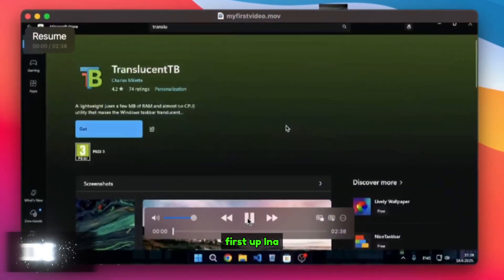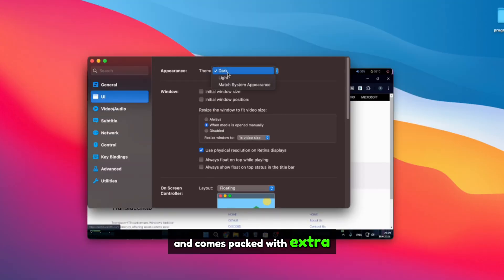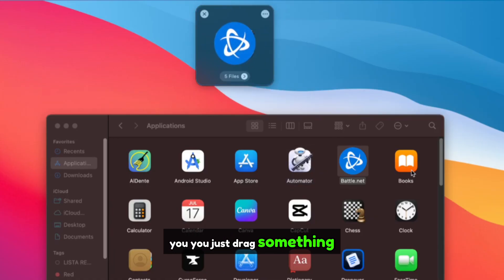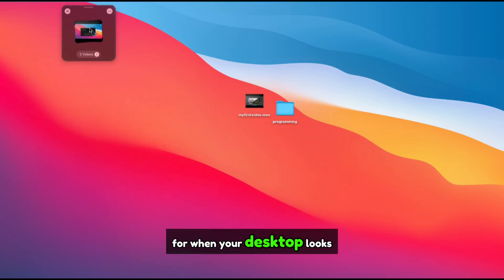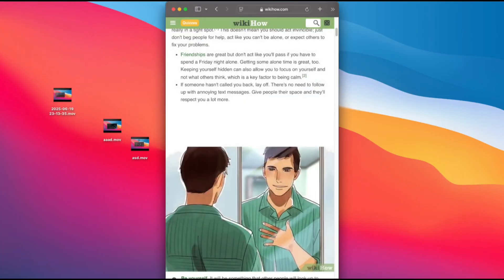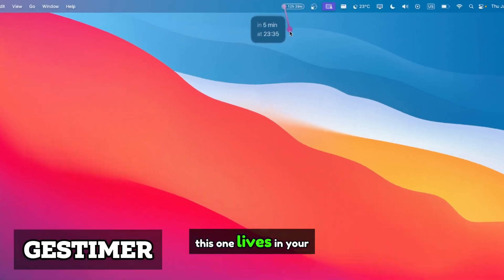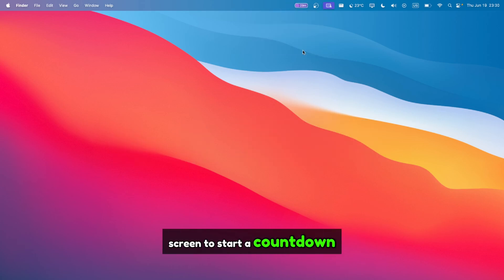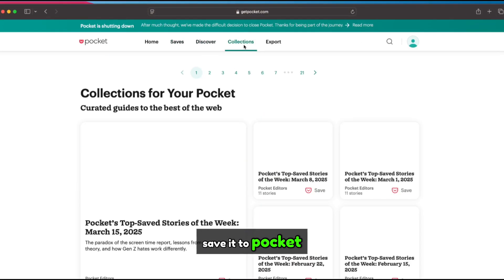5 Best Mac Apps UNDER 2 MIN! ~ Best MacOS Apps On My MacBook PRO M4!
In this video, I cover 5 BEST Apps for MacOS. I will show you what's on my MacBook Pro M4 by revealing to you the best app software you can install on MacOS.

Timestamps:

00:00 IINA
00:32 Dropover
01:08 Rectangle
01:45 Gestimer
02:18 Pocket *in the phase of shutting down :(*